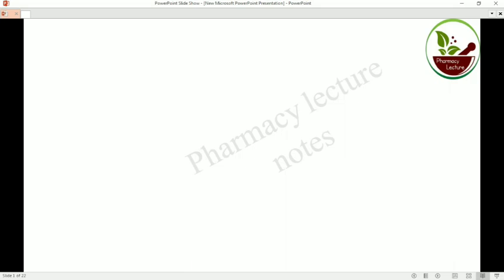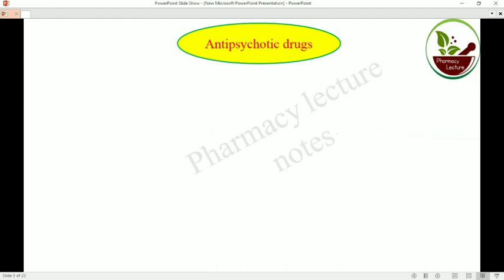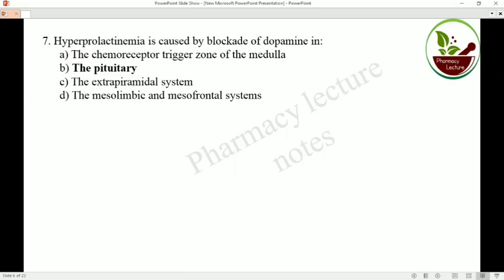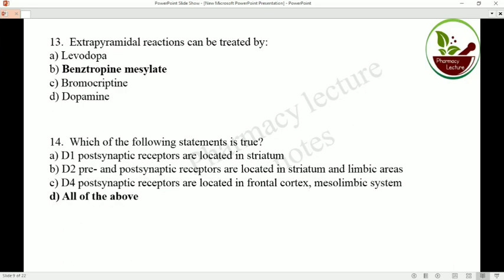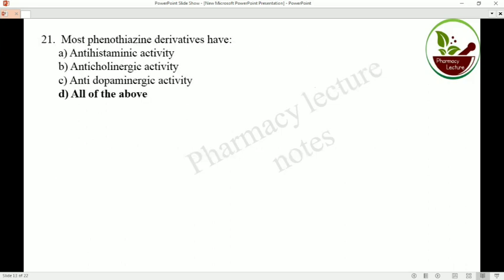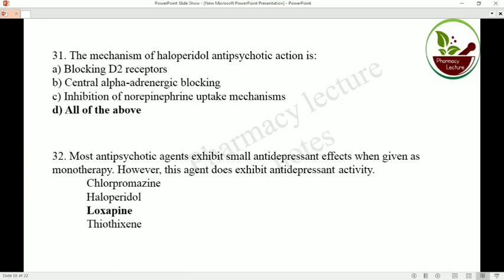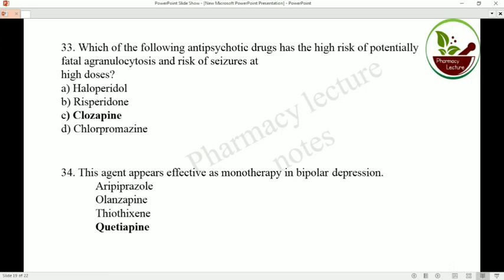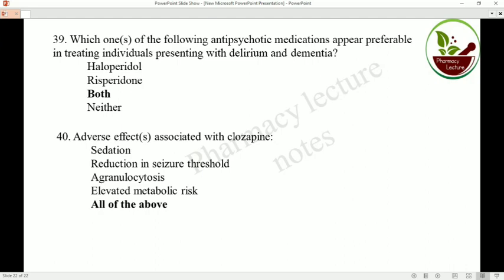BPUT ONLINE EXAMINATION/B.pharma-4th semester/Pharmacology-I/ Drugs acting on CNS/Antipsychotic-MCQs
. Butyrophenone antipsychotic:
        thioridazine (Mellaril)
   chlorpromazine (Thorazine)
   thiothixene (Navane)
   haloperidol (Haldol)
   fluphenazine (Prolixin)

An example of an "atypical" antipsychotic agent:
   thioridazine (Mellaril)
   thiothixene (Navane)
   risperidone (Risperdal)
   chlorpromazine (Thorazine)
   none of the above
. Neuroleptics are used to treat:
a) Neurosis
b) Psychosis
c) Narcolepsy
d) Parkinsonian disorders